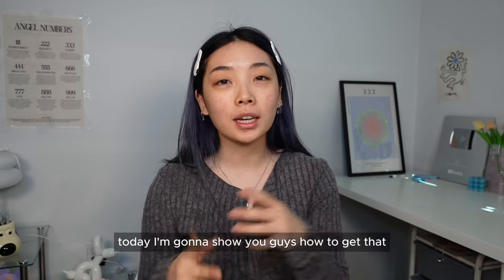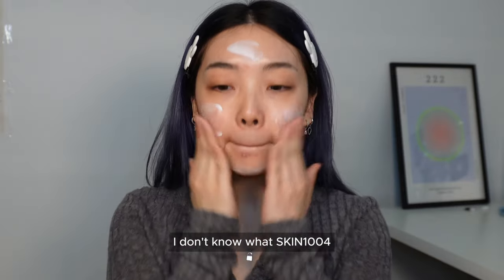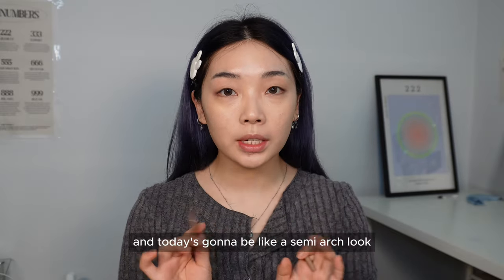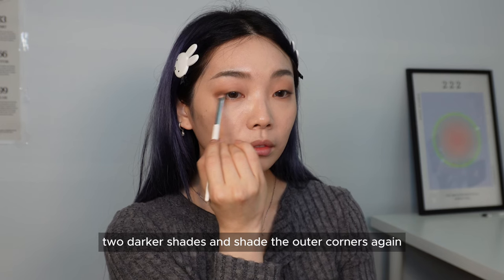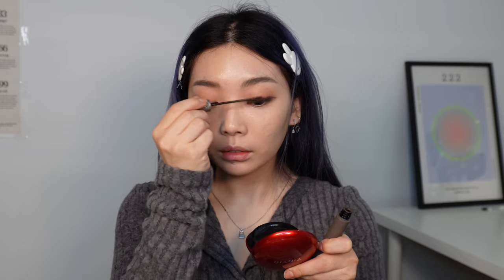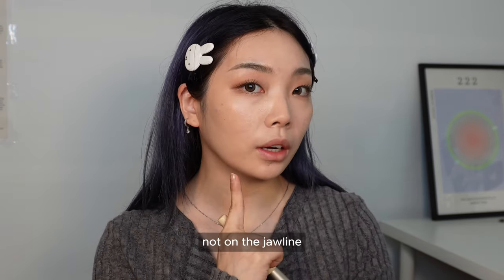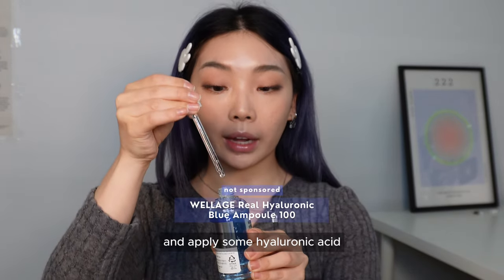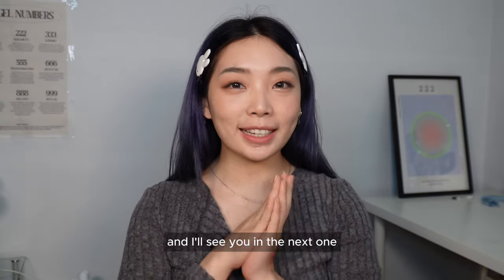Korean Actress Makeup Tutorial Inspired by Kim Ji Won from Queen of Tears 🤍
Hi bloomies! In today's video we'll be doing the korean actress makeup look inspired by Kim Ji Won from Queen of Tears 👑 All products used mentioned below:

celimax jiwoogae celimax toner pads
ROVECTIN hyaluronic acid toner
THE LAB by blanc doux Green Flavonoid 3.0 Cream
SKIN1004 Water-Fit Sun Serum
JUNGSAEMOOL Essential Mool Cream
JUNGSAEMOOL Skin Setting Tone-Up Base
LUNA Conceal Blender Palette Clear Cover
TIRTIR Red Cushion Foundation 21N
Peripera Speedy Skinny Brow Shade 008
ETUDE Drawing Eyes Coloring Brow Cara Ash Brown
dasique Eyeshadow Palette 24 Muted Nuts
CLIO Waterproof Pencil Liner 03 Black Brown
rom&nd Han All Fix Mascara Long Ash
Fillimilli Heating Eyelash Curler
Piccasso Collezioni Round Tip Tweezer
dasique V Cut Blending Shading Warm Blending
WAKEMAKE Mix Blurring Volume Highlighter
3CE Mood Recipe Face Blush CITY MAUVE
ETUDE - Ginger Sugar Essential Lip Balm
colorgram All In One Overlip Maker 01 Warm Peach
3CE Velvet Lip Tint COZY CRUSH
3CE Hazy Lip Clay MAUVBROWN
LANEIGE Neo Essential Blurring Finish Powder
WELLAGE Real Hyaluronic Blue Ampoule 100